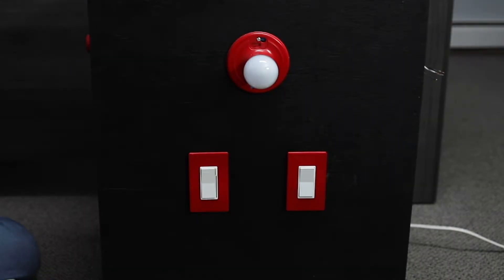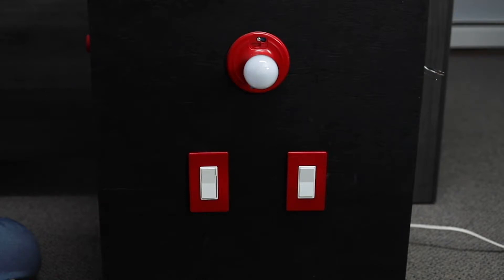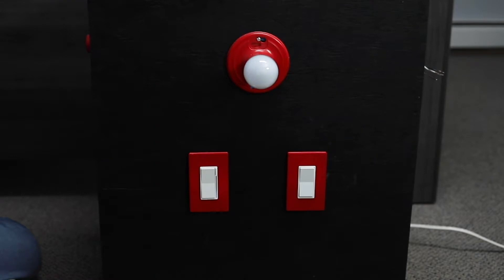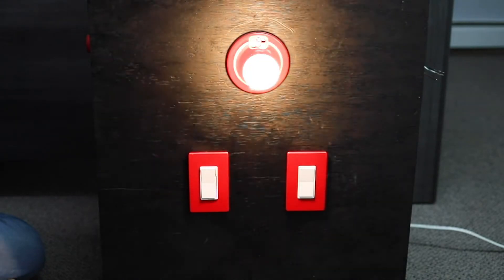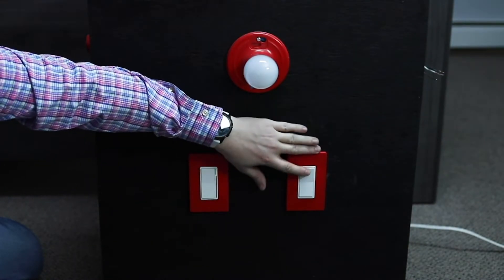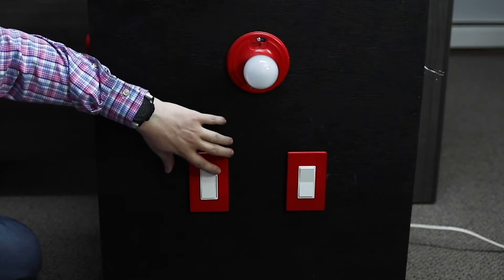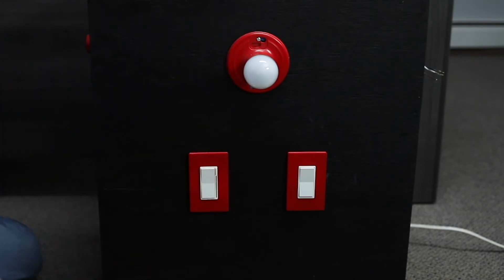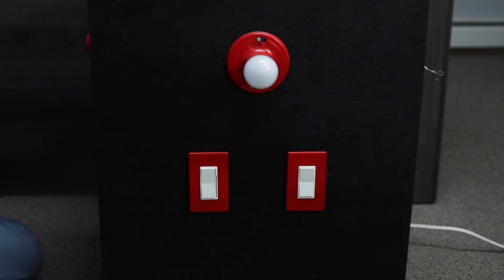Inovelli Troubleshooting: Neutral Multi-Switch Dimmer w/ Aux (Programmed as Dumb)